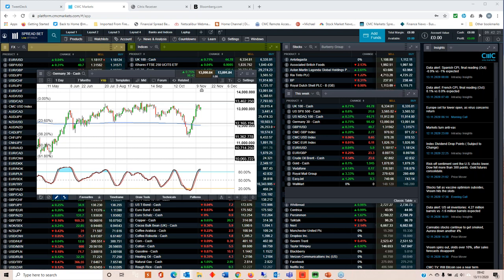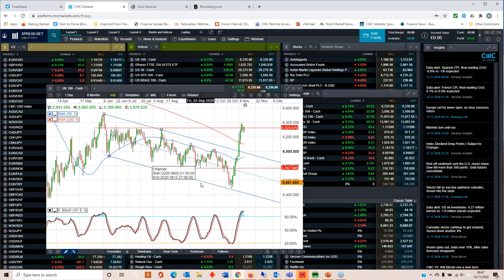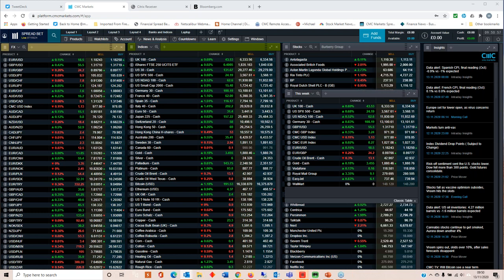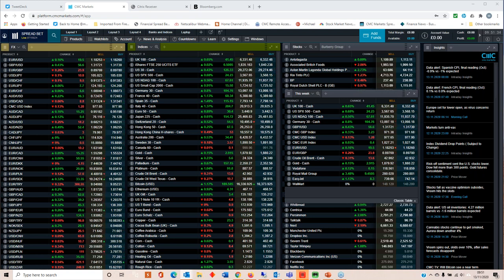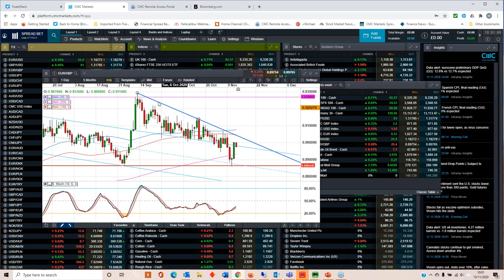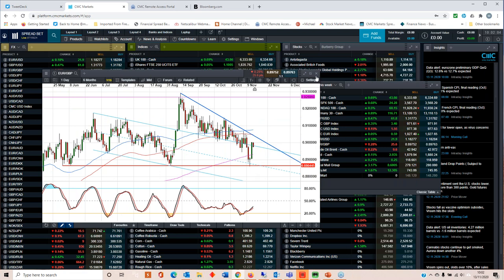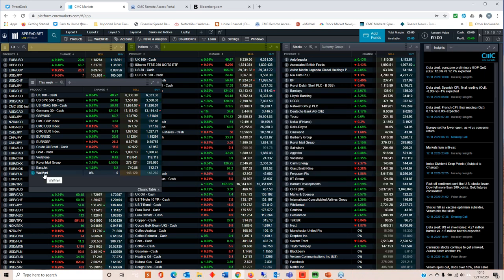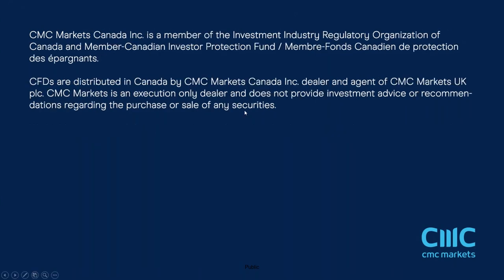China, UK and US retail sales, Vodafone, easyJet and Royal Mail - 16 November 2020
Michael looks back at the recent vaccine news and the effect on financial markets in general. He also looks ahead to the latest retail sales from China, US and the UK. He also looks at numbers from Vodafone, easyJet, Royal Mail and Walmart.

He also looks at the key chart points on a range of instruments including EUR/USD, GBP/USD, EUR/GBP, FTSE 100, DAX, Nasdaq and S&P 500.